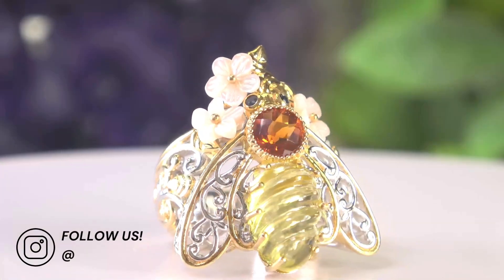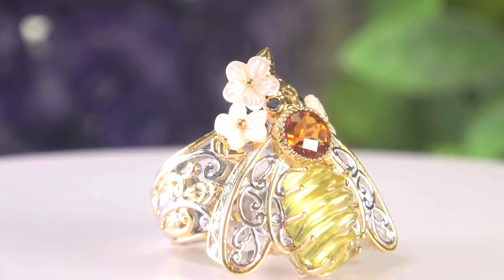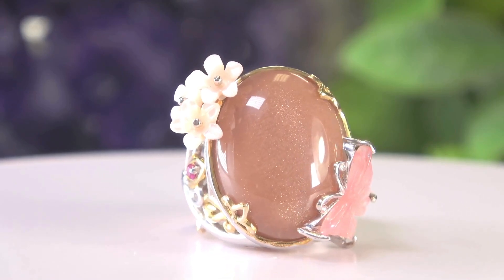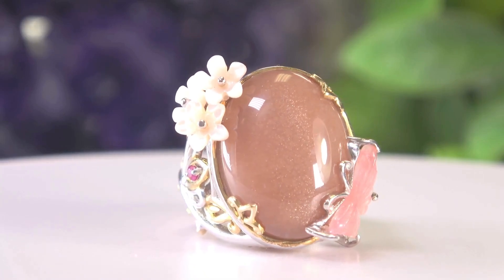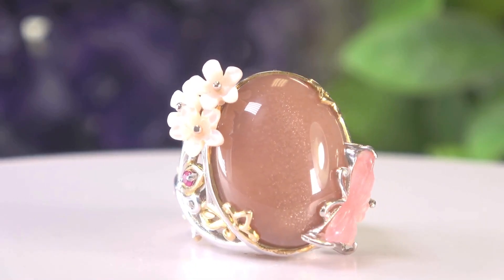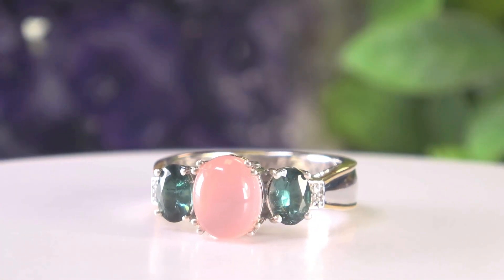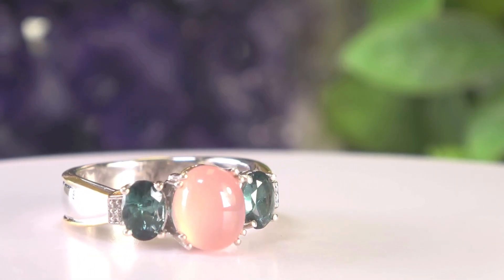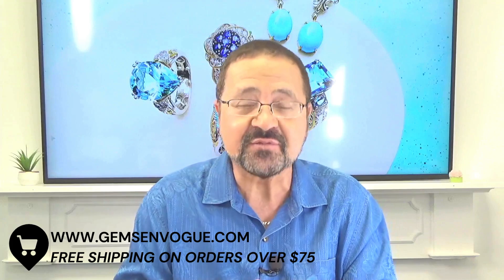Summer Sale | Discover Our Exclusive Gemstone Jewelry Sale!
Dive into Summer Glam! Make waves with your style!